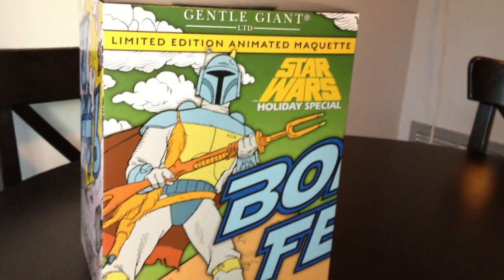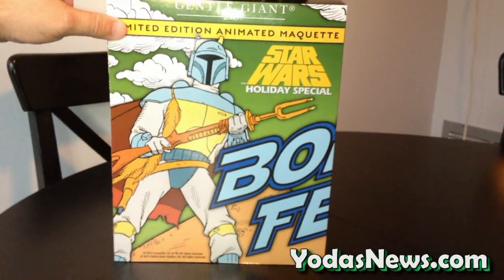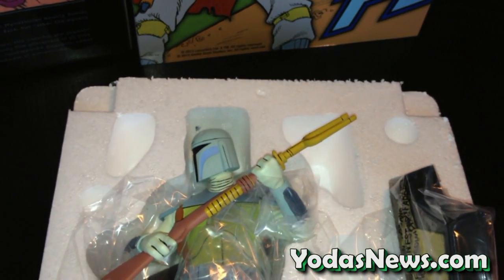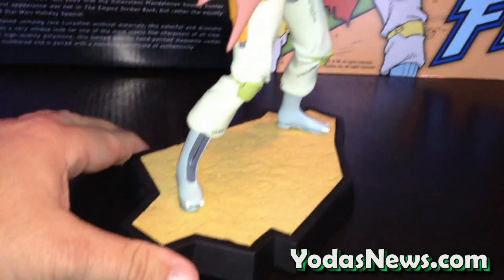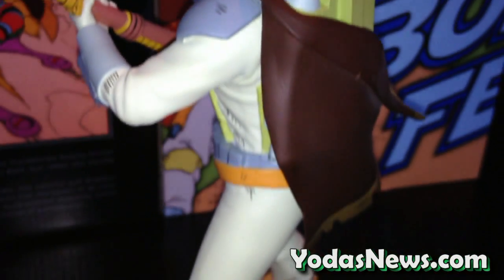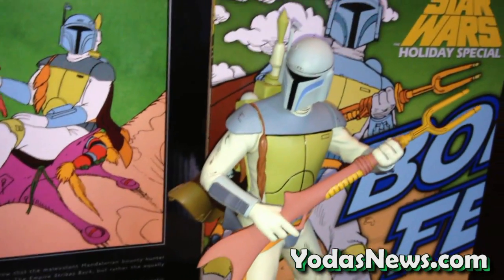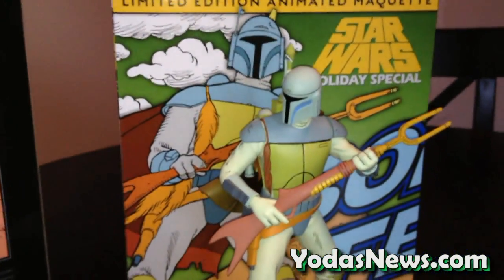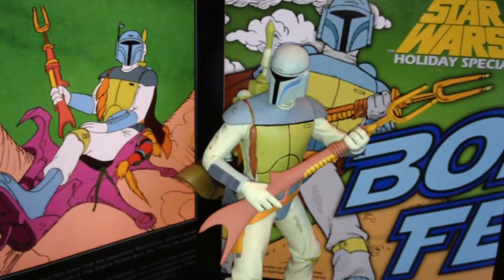Star Wars Gentle Giant LTD Boba Fett Holiday Special Animated Maquette Review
Only the truly hardcore Star Wars fans know that the malevolent Mandalorian bounty hunter,s first appearance wasn't The Empire Strikes Back, but rather the equally infamous Star Wars Holiday Special. The master artisans at Gentle Giant Ltd. have decided to celebrate that first appearance with the latest addition to our Animated Maquette line!

Digitally sculpted using footage from the one of the few remaining intact copies of the Special as reference, this dramatic piece features a very different look for one of the most iconic film characters of all time. This limited edition hand-painted maquette comes individually numbered and is paired with a matching certificate of authenticity.